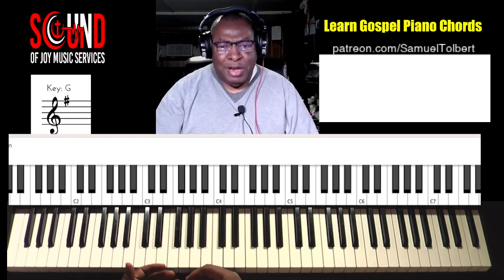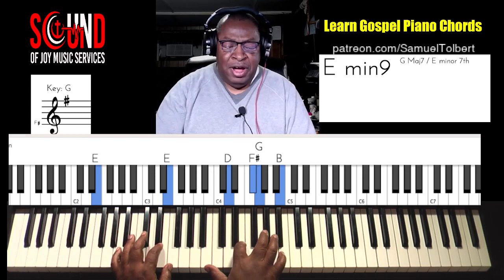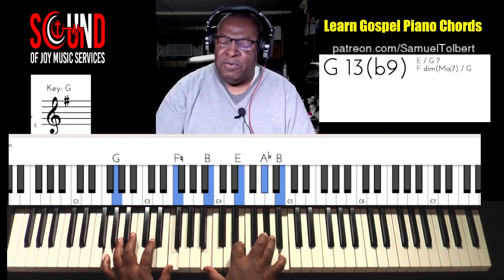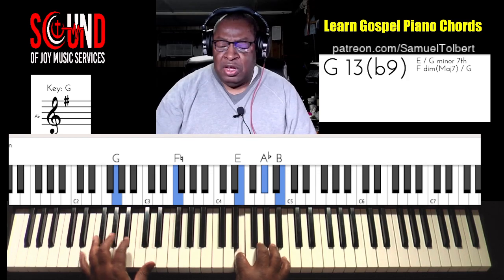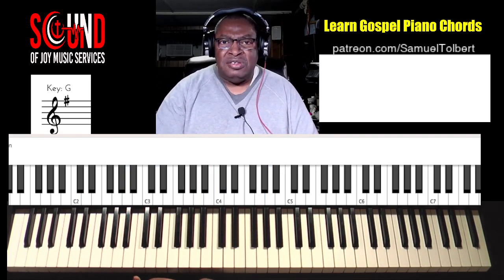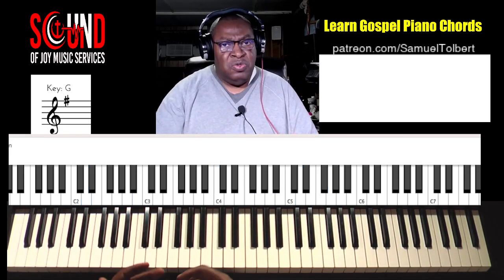How To Play Gospel Piano - Viewer Request - There's A Brightside Somewhere/There Is No Way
Here is a viewer request from a channel supporter.
This is a song with multiple patterns and chords.